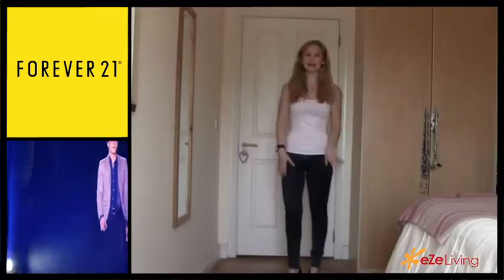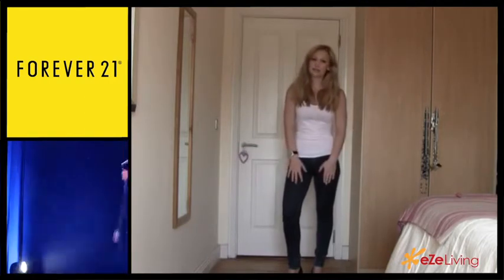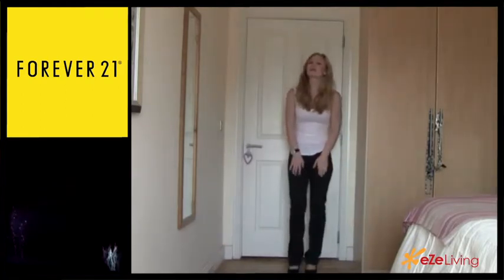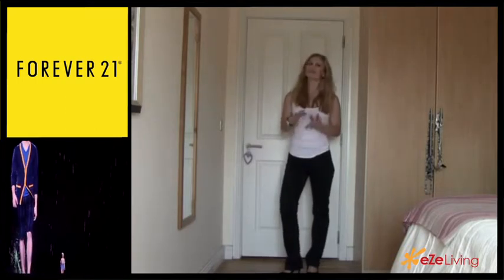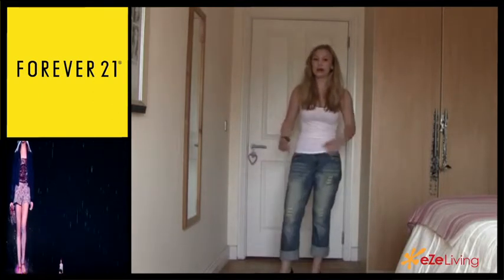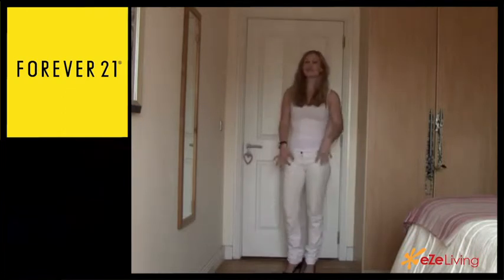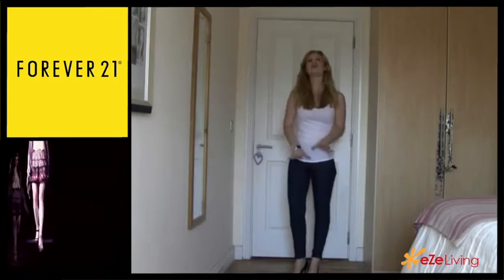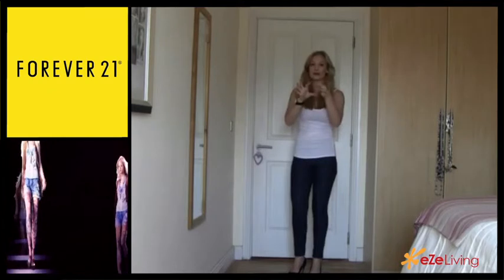Picking The Right Jeans For Your Body Type | eZeFashion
Original Video